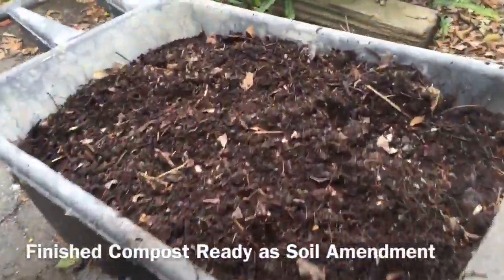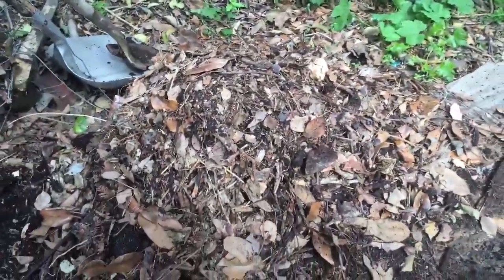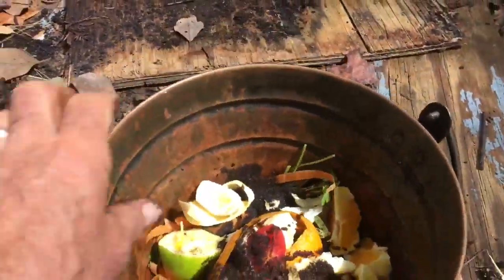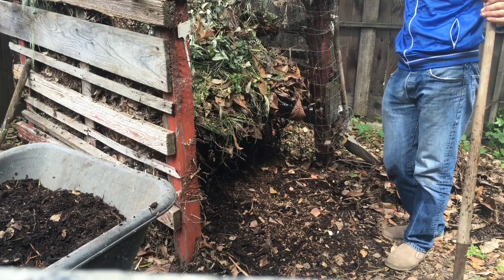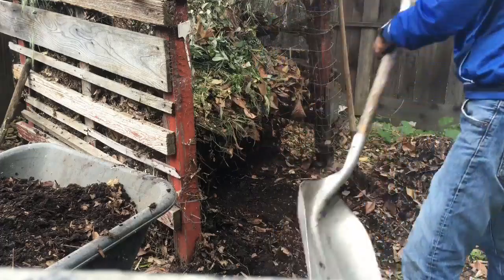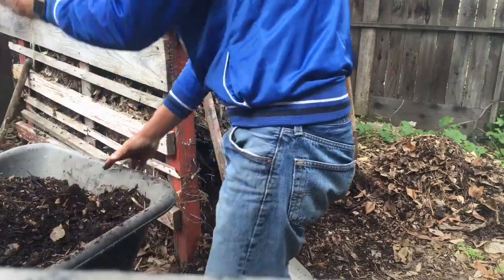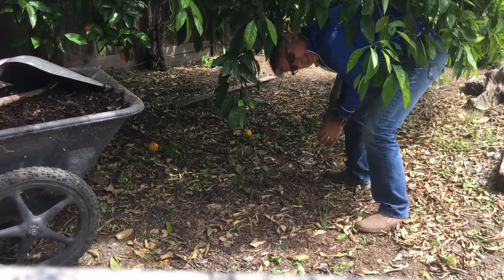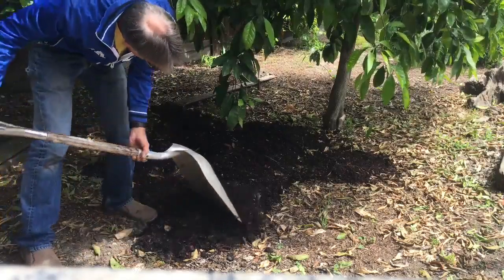California Composter 2016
Ernest describes his method of making and using garden compost